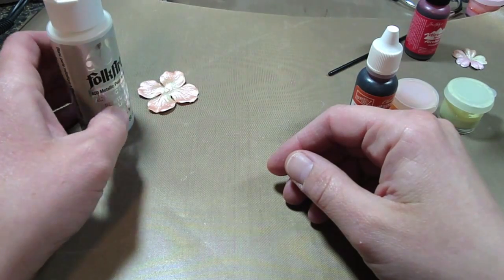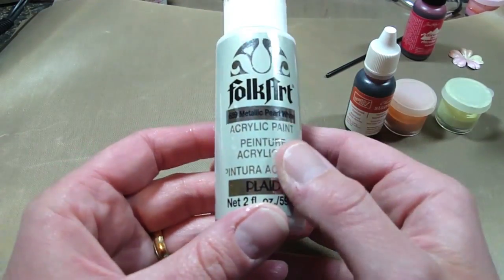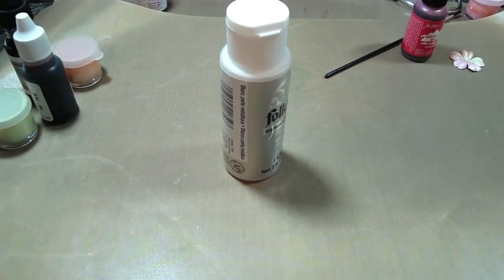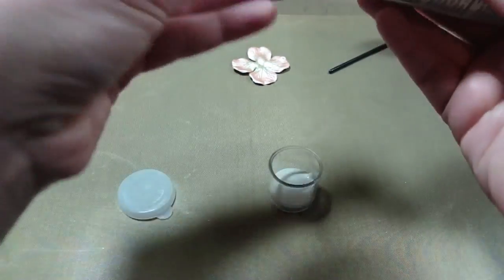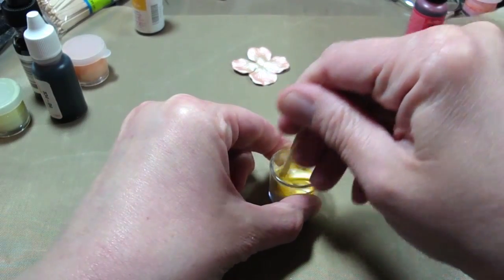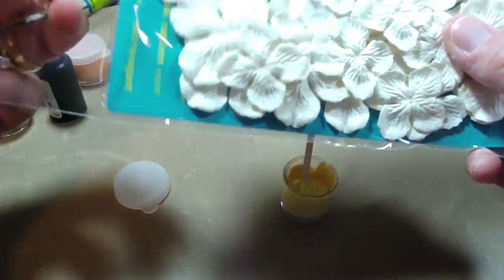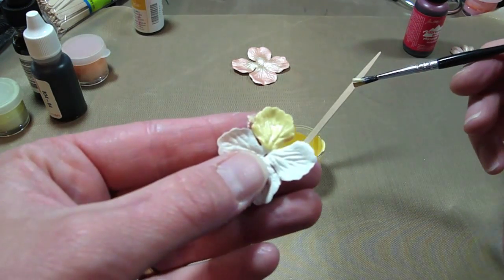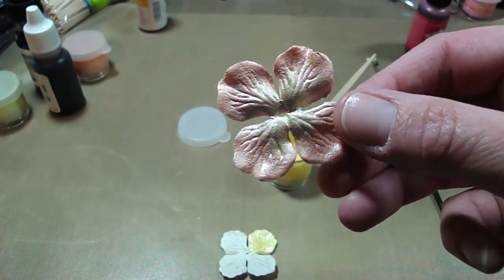How to make shimmers paint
Hi All, I've been messing with my Metallic Pearl White paint...Look you can make your own shimmers paint. Love it.